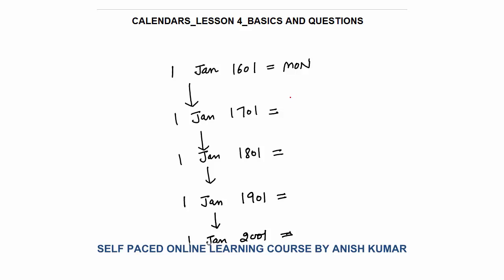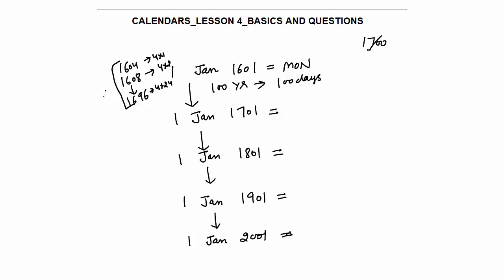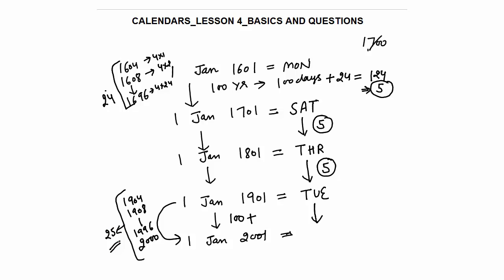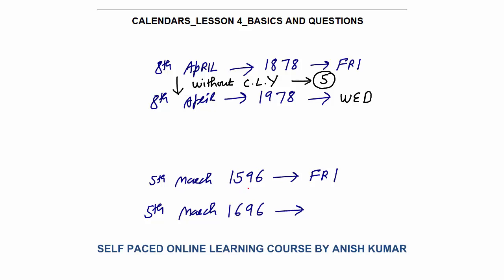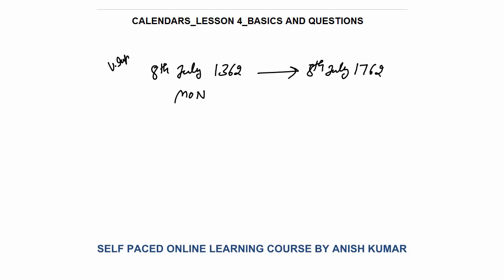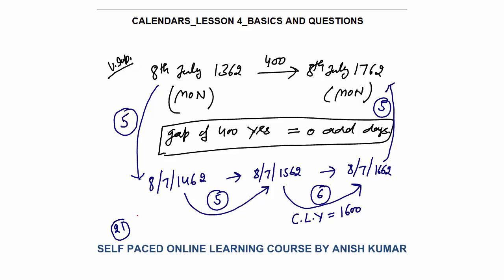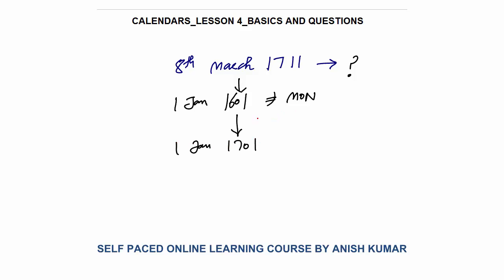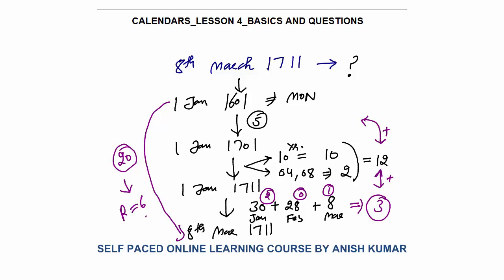CALENDARS_LESSON 4_COUNTING ODD DAYS IN 100/200/400 YEARS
Learn the basics of calendars with questions in simplest way without cramming and memorization at your own pace and at your own time with my channel SELF PACE APTITUDE.

The objective of this channel is to encourage students to learn the concepts in simplest way and completely avoid the habit of CRAMMING AND MEMORIZATION.

Prepare for CAT, GMAT, SAT, GRE, BANK PO, SSC, BANK CLERK, MAT, CMAT, XAT, NMAT and other competitive aptitude exams with SELF PACE APTITUDE and here you will learn simplest way to understand the concepts and solve the questions in least possible time using concept, speed and logic without CRAMMING AND MEMORIZATION